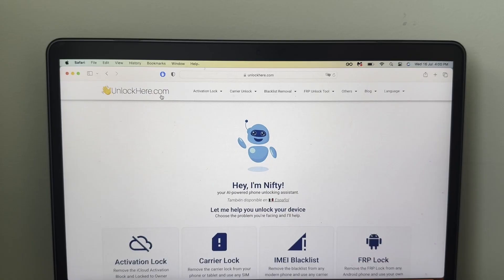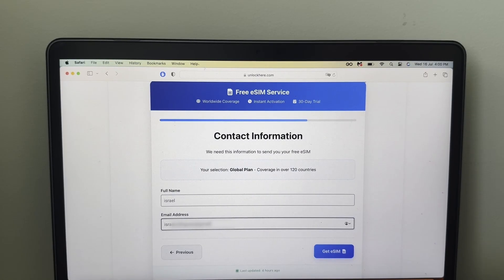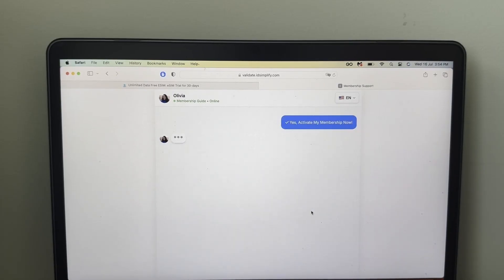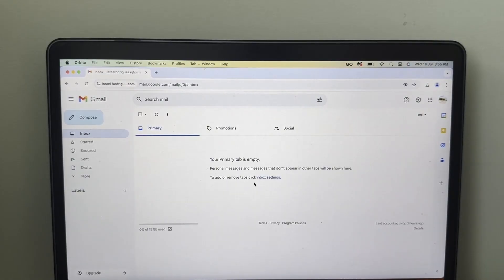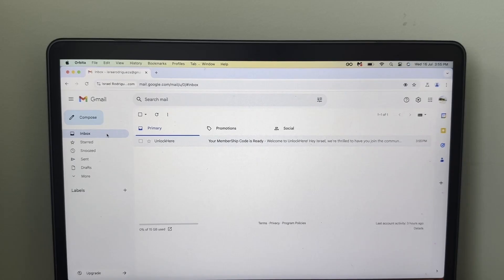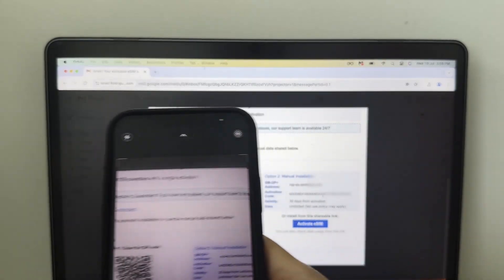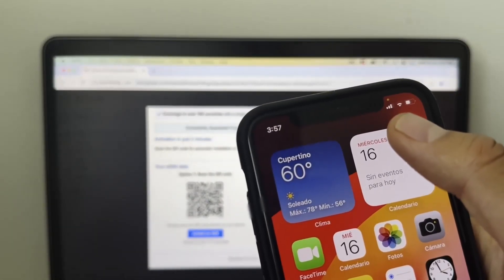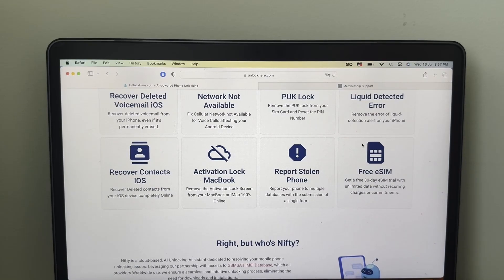Free eSIM Service for iPhone: What Actually Works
Many people search for a free eSIM service for iPhone and end up with limited trials, confusing apps, or plans that don’t work in their country. The result? Wasted time, no data when you need it most, and a frustrating experience right at the start of your trip.

The main issue is the gap between the promise of “free” and the reality of strict conditions. Most free offers are trials with limitations you don’t see until after activation. And not all of them work smoothly on iPhones or in every iOS version.

Common drawbacks:

Hidden limits: Very low data caps (100–500 MB) or just 1–3 days of validity; once it’s gone, your connection slows or stops.

Data only, no calls/SMS: You won’t get a local number, and SMS verification for services might fail.

Partial compatibility: Works only on iPhone XS or later; some plans require the latest iOS or exclude your home carrier.

Unreliable coverage: Pretty maps, but with real dead zones—especially indoors.

Country restrictions: Trials may only work in certain countries or require ID verification.

One-time use: Delete it and you lose the trial; no reactivation allowed.

Setup issues: Without proper APN settings, you might have “data” but no browsing.

Poor support: Chat replies can be slow, especially if you’re already traveling.

Benefits of solving it properly:

Fast, safe activation: Install with a QR code or directly from the app, keeping your physical SIM active.

Real savings: Test coverage and speed before committing to a paid plan.

Clear coverage info: Choose by country or carrier with real reviews.

Budget control: Recharge from the same eSIM without replacing it.

Fewer risks: Avoid blocked eSIMs, duplicates, or running out of data mid-trip.

In this video, I’ll show you how to find a free eSIM service for iPhone that actually works, what to check before you activate it (compatibility, coverage, limits, support), and a step-by-step guide to install it without mistakes.
I’ll also share trusted apps, how to test your signal, and what to do if speeds drop. Watch now to start your trip with working data from minute one—no surprises.